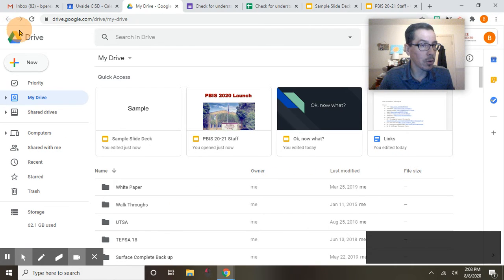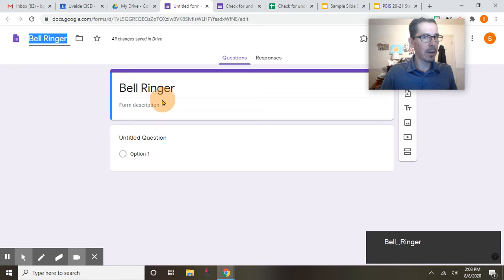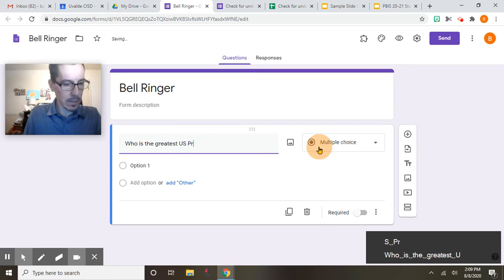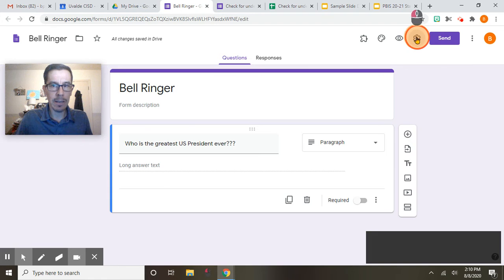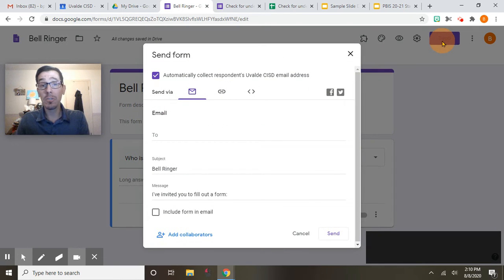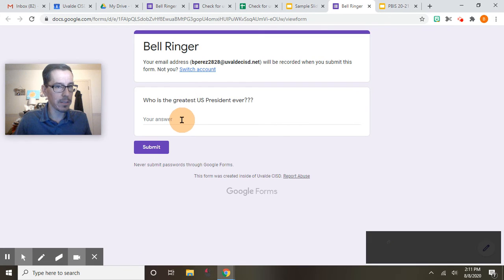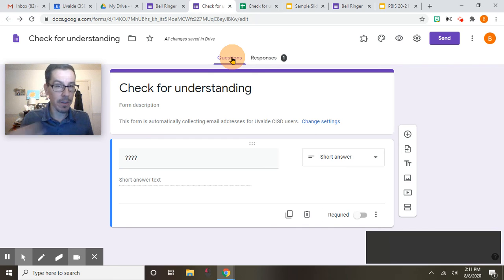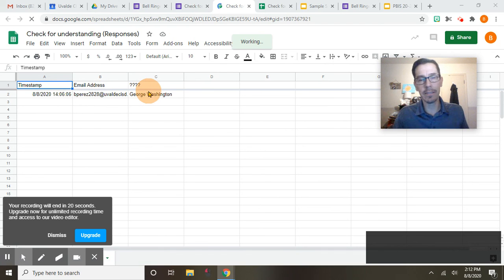Synchronous Teaching Ep 10: Bell ringer Forms pt 1